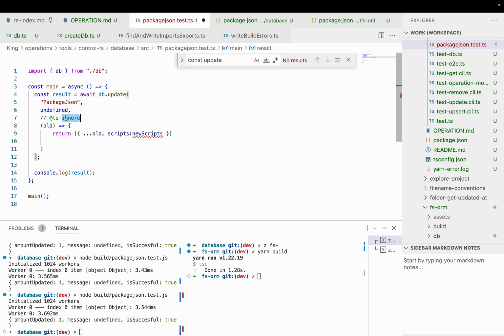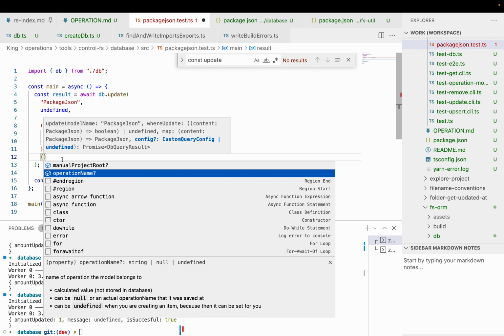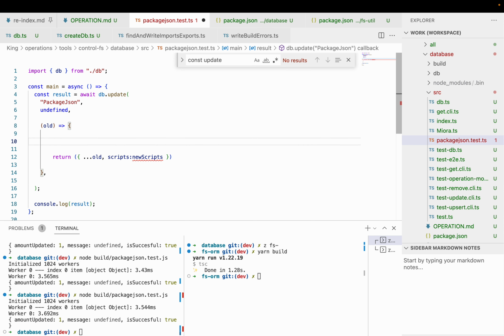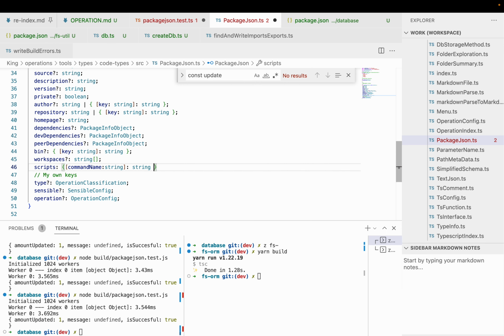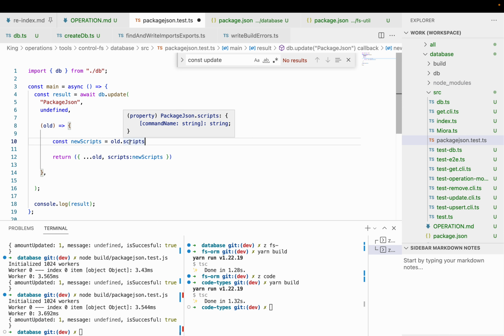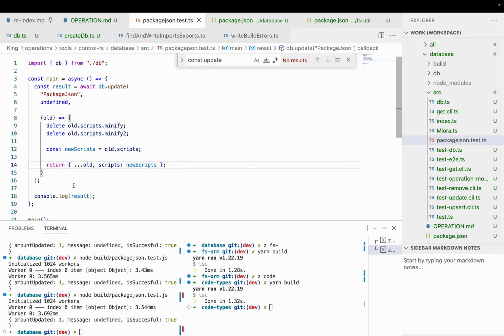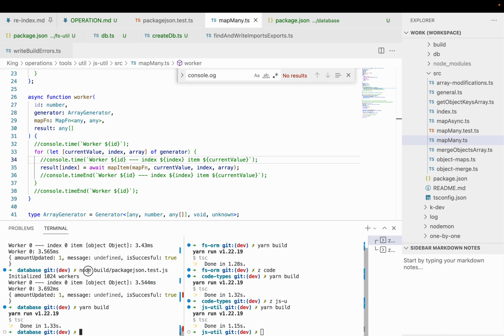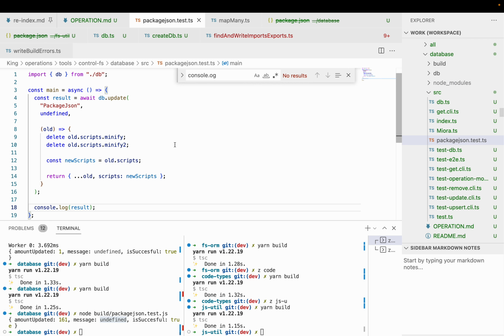I screwed up my whole monorepo by trying to use package.json as part of my database!!!